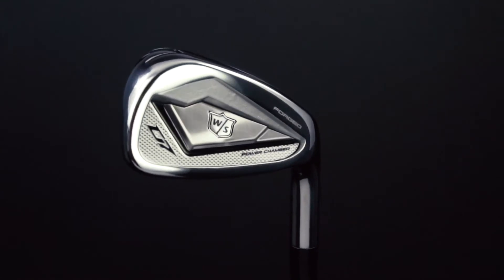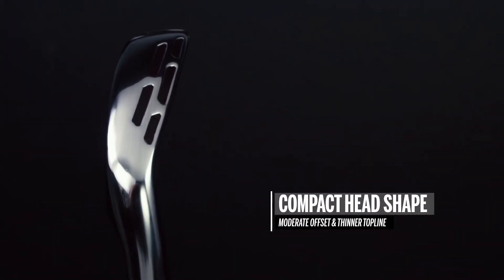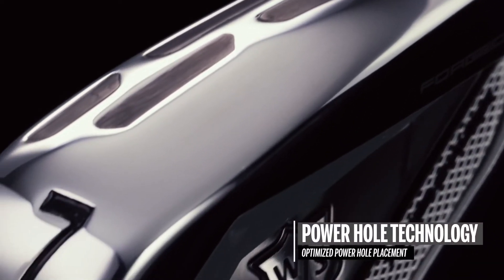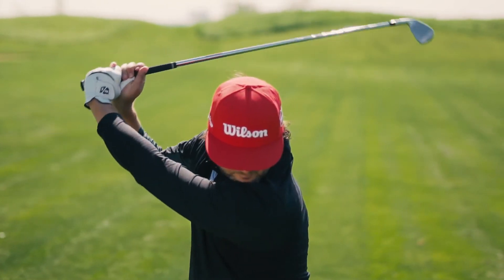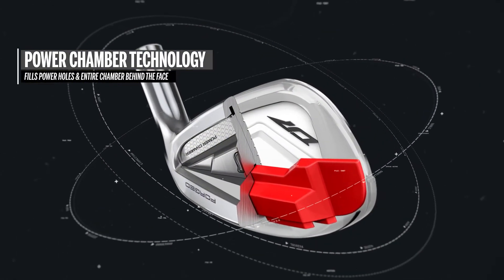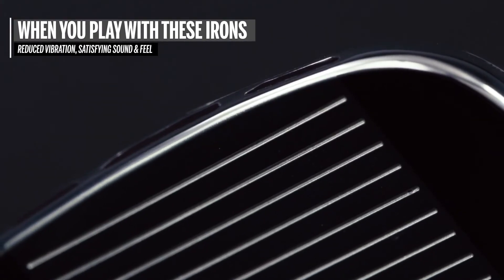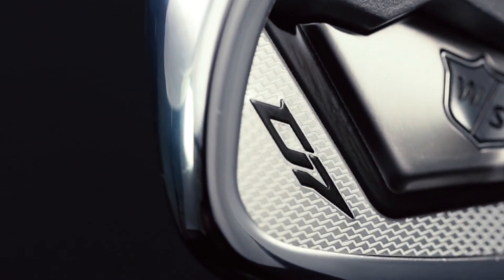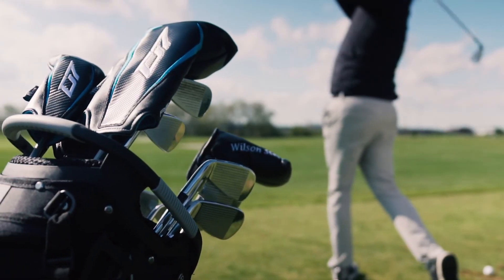Wilson Staff D7 Forged Irons